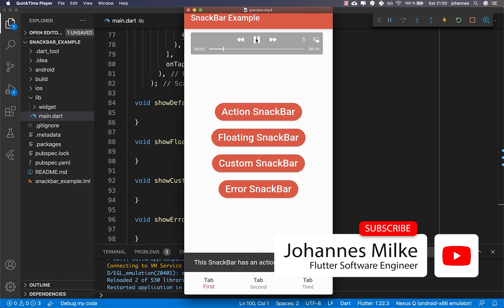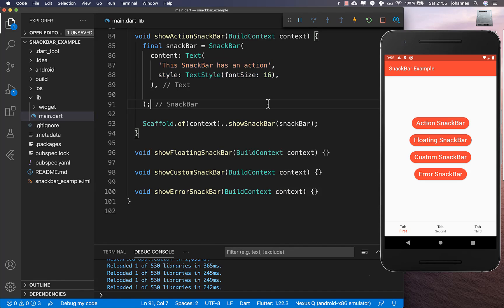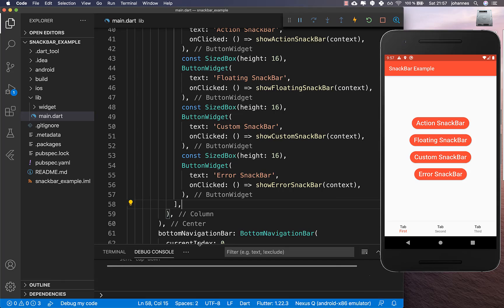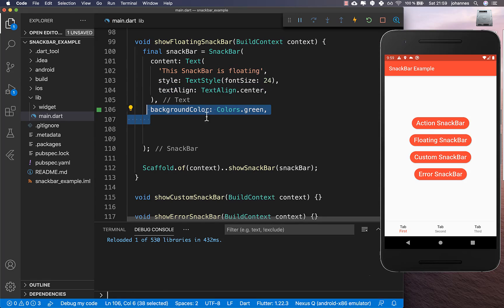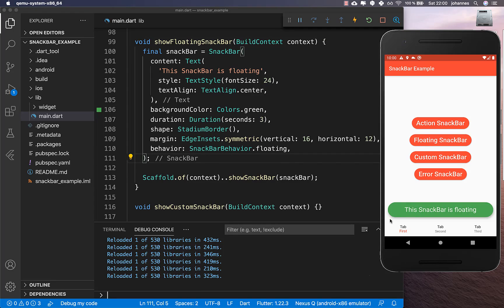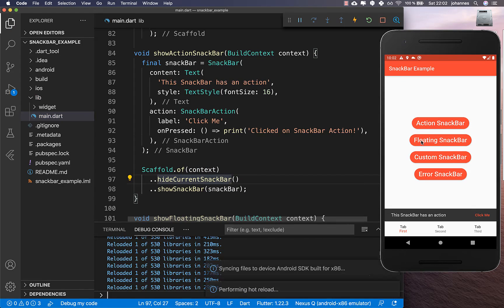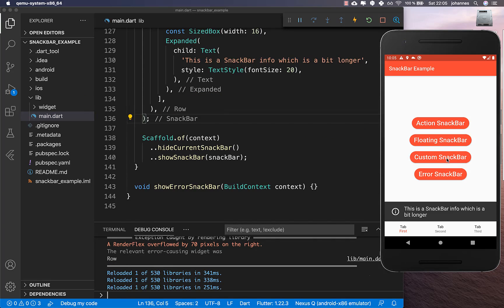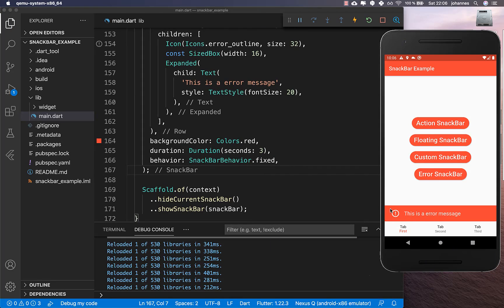Flutter Tutorial - SnackBar - Deep Dive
Notify the user with custom messages by using SnackBars in Flutter.